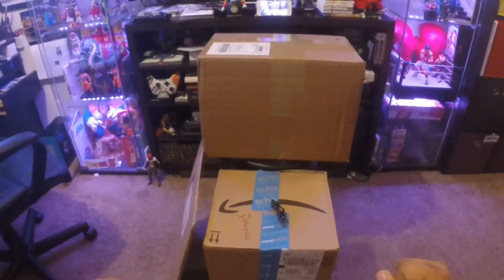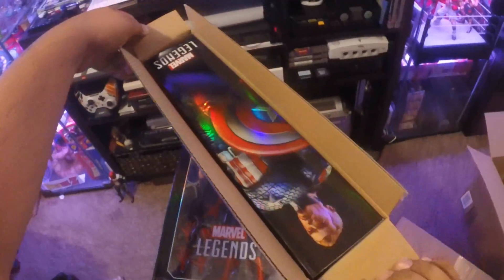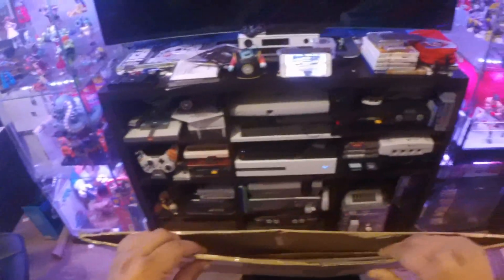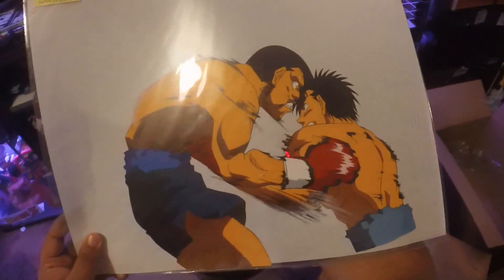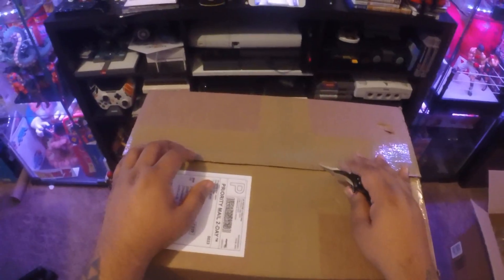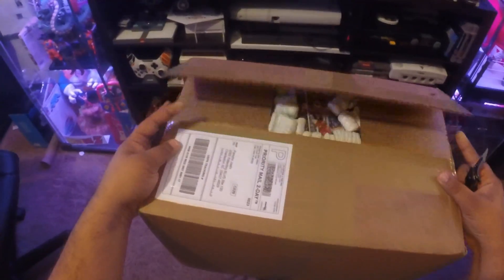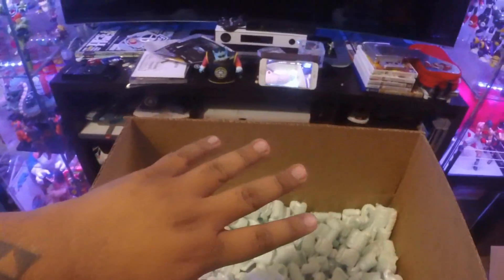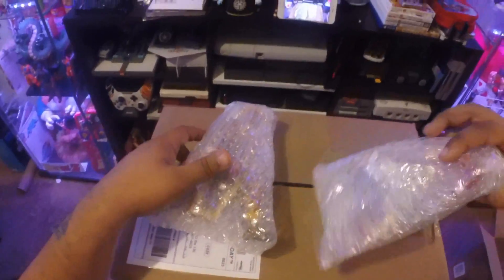Speedy Delivery Mail Haul 14: ALL OF MY FAVORITE THINGS! Greatest Haul Ever???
YOOOOO!!! THis ain't not clickbait bullshit title. This is probably the most intense and consistently great episode EVER.

Social me!

Musical Credit
The original author of the Shop remix has since deleted it :(
If you find a place where he has re-uploaded it please share, I'll slap it here!